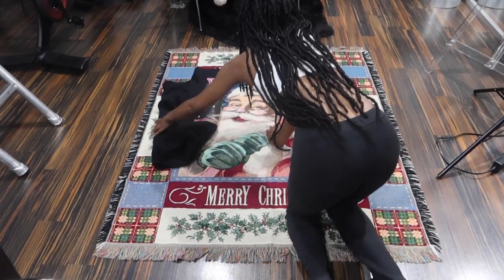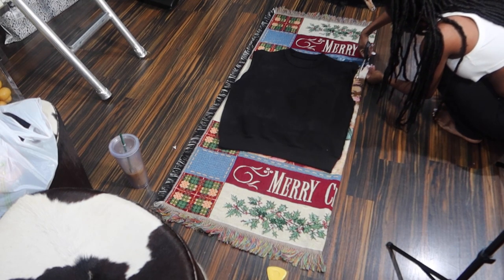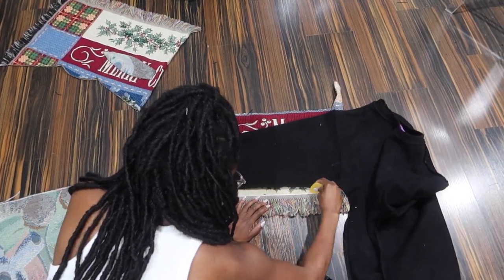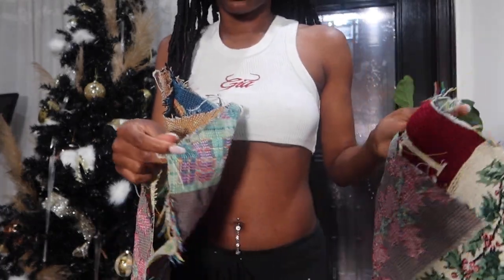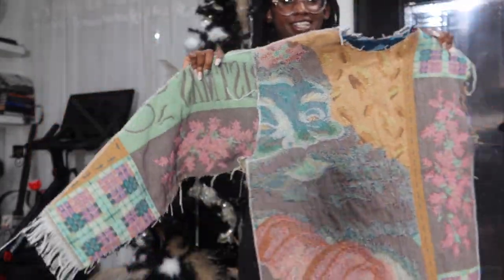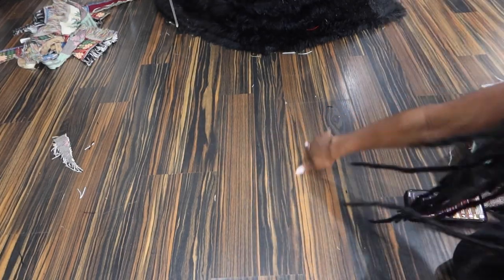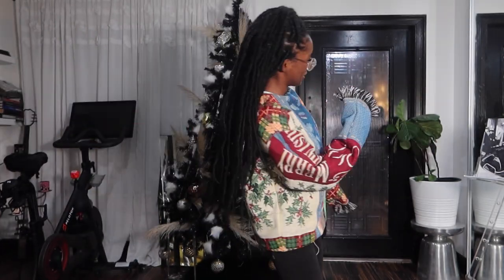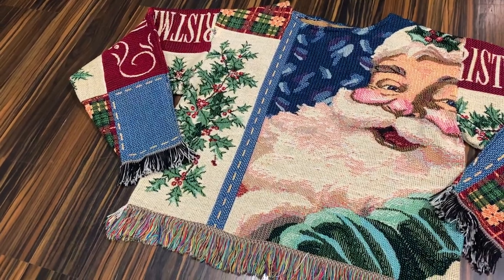turning a tapestry blanket into a sweater ♡ thrift flip (sew with me)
tailor chalk ~
fabric scissors ~

Yesstyle: IAMEGYPT
Princess Polly: EGXPP

Name: Egypt
Age: 22
School: Florida State University [Graduate]
Degree: Information Technology [IT]

❤︎ subcount
10,785